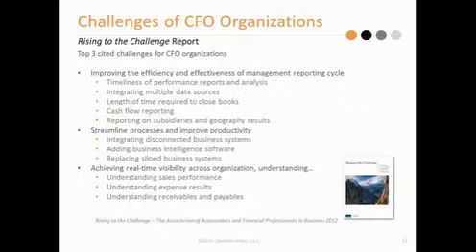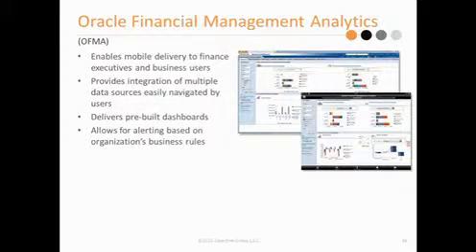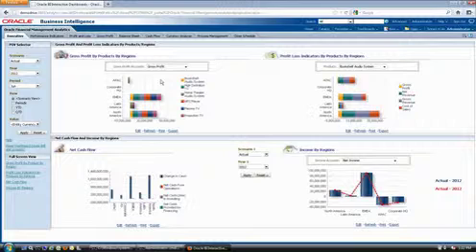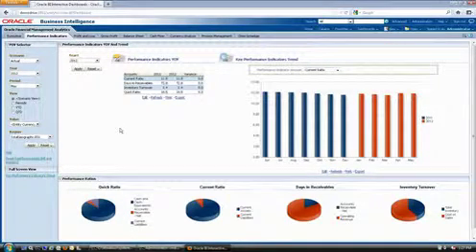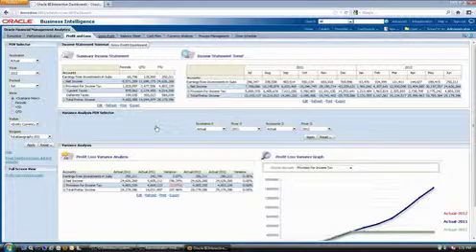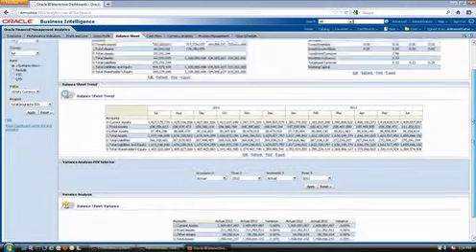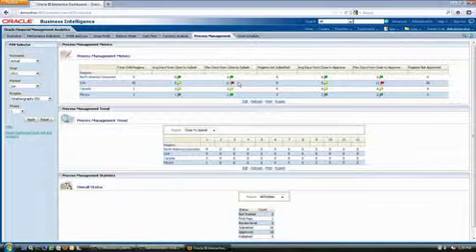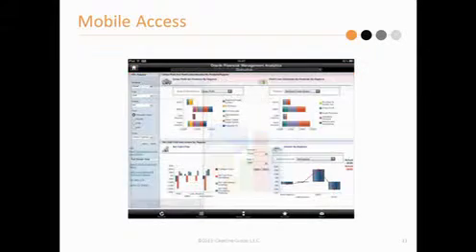Why Implement Oracle's OFMA with HFM?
Long gone are the days when closing the books was simply consolidating the financials and generating management and statutory reporting.  Now the entire organization is asking for access to this information via visual interactive dashboards, on mobile devices, integrated with other data sources and with the ability to create their own ad-hoc reports.  There is not enough time in the day to satisfy all these requests.
Fortunately, Oracle's® Financial Management Analytics™ (OFMA), when implemented with Hyperion Financial Management™ (HFM), addresses these issues and provides the platform to deliver business critical information to the CFO suite and the entire enterprise.
Learn how OFMA:
- Provides unified Insights into financial results and close process status
- Leverages investments in Hyperion financial close applications via direct native access
- Deploys quickly with pre-built and configurable packaged analytics and out of the box integration
- Enables mobile delivery to finance executives and business users
- Provides integration of multiple data sources easily navigated by users
- Delivers the following pre-built dashboards: Executive, Process Management, Performance Indicators, Profit and Loss, Gross Profit, Balance Sheet, Cash Flow, Currency Analysis, Financial Close Schedule Summary
- Allows for alerting based on your organizations business rules
Plus, our speakers, David Abatangelo and Dave Dzuranin, demonstrate OFMA so your organization can see the benefits.